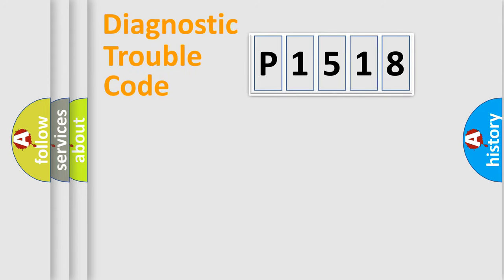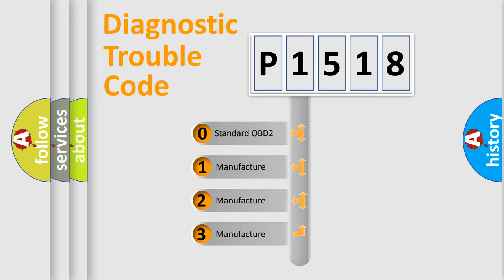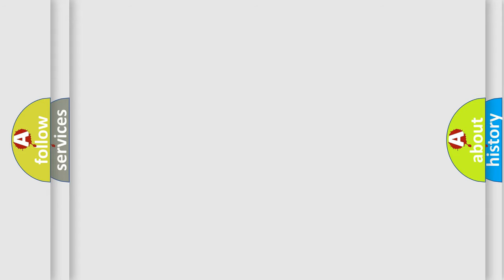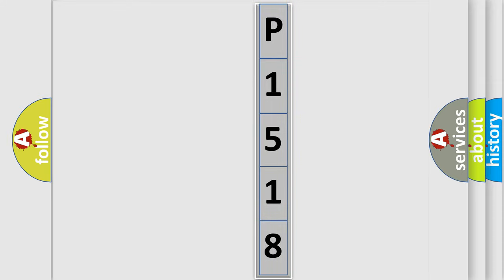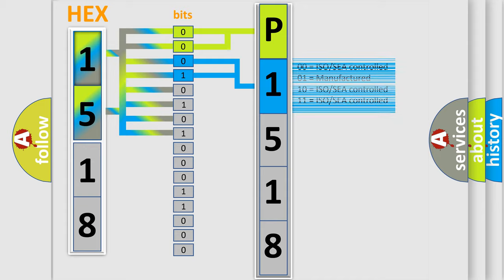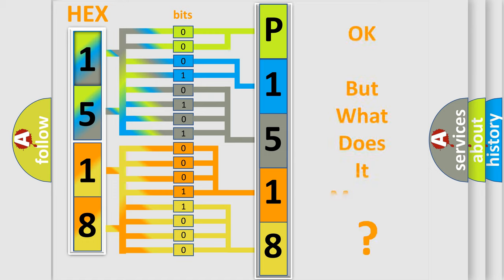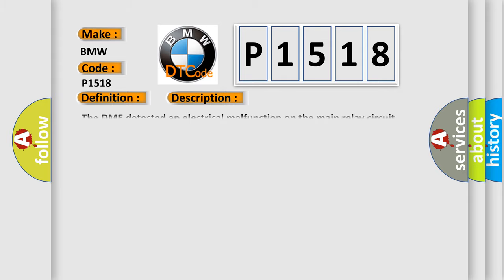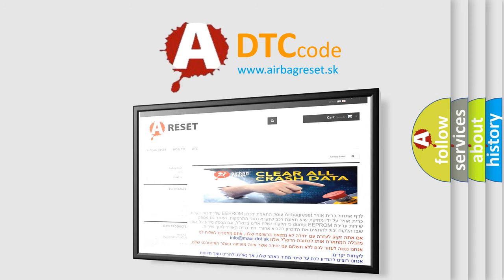DTC BMW P1518 Short Explanation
Contents:
0:21 Basic DTC analysis according to OBD2 protocol standard.
1:48 Insight into programming
2:58 A diagnostically understandable description of the Diagnostic Trouble Code
3:05 Basic error definition

Make:
BMW
Code:
P1518
Definition:
Rough Road Detection, Wheel Speed Too High
Description:
The DME detected an electrical malfunction on the main relay circuit
Cause:
Possible failure of wheel speed sensor on drive axle